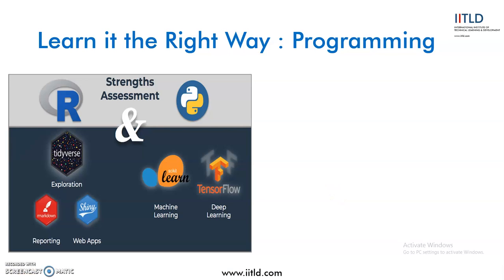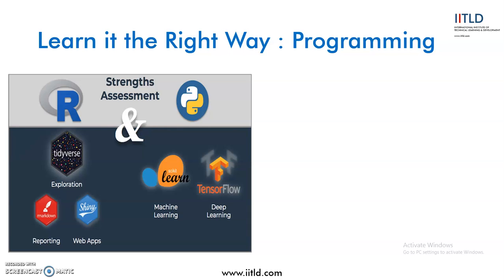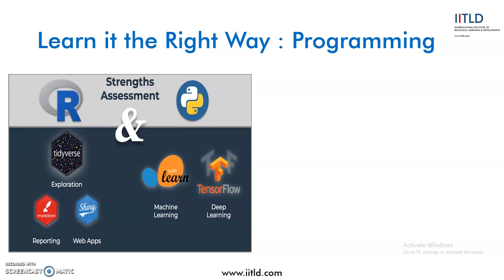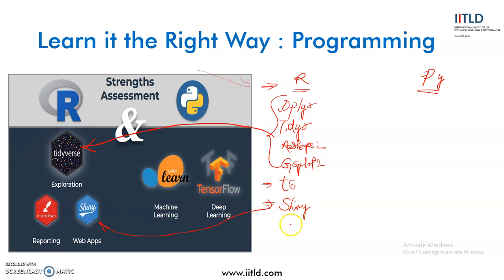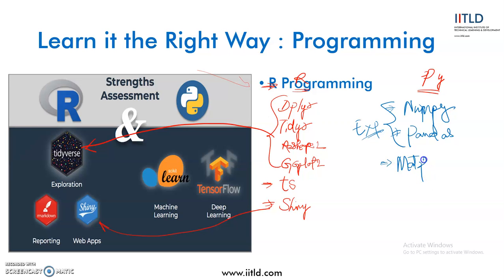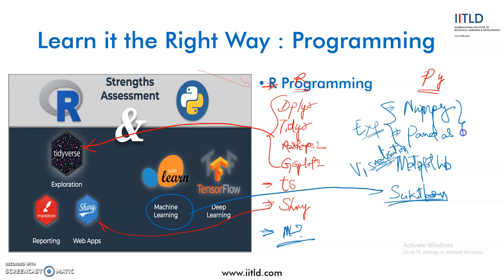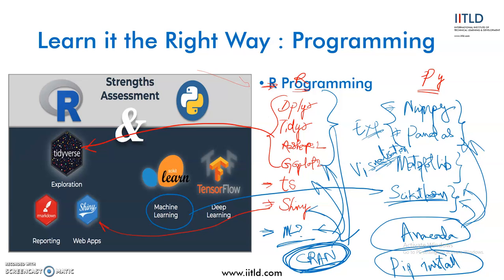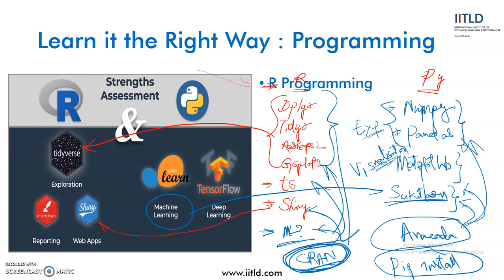Intro to Data Science 7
In this section you will understand the basic things to lean in Programming  & Visualization required for data science
t.me.iitld